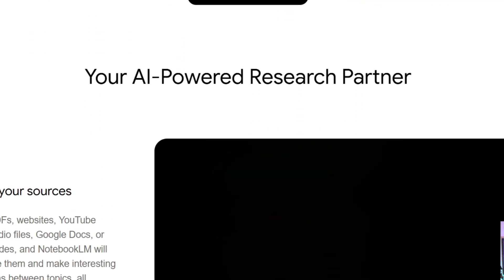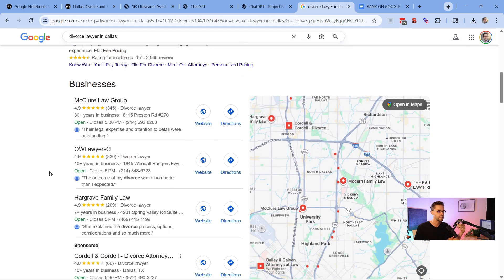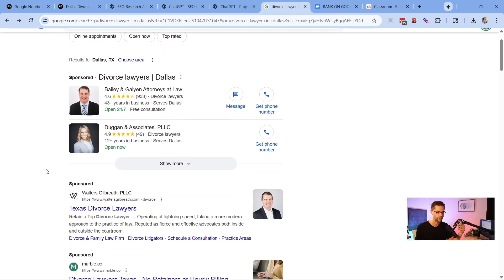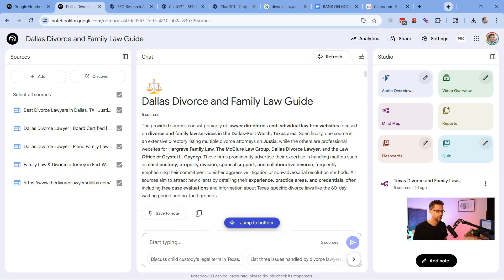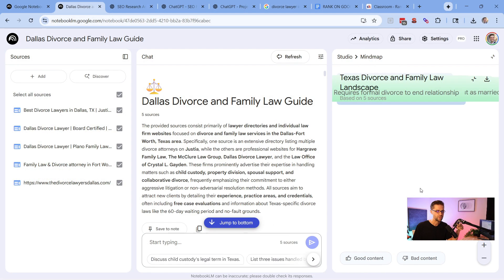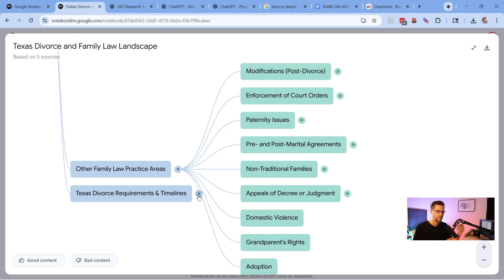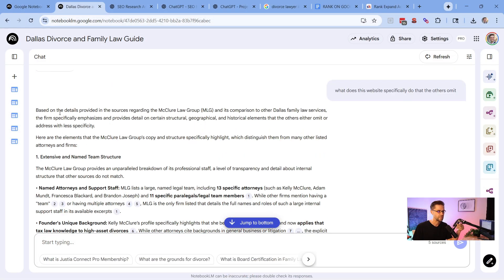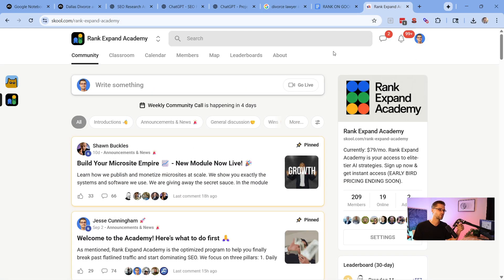New AI Google NotebookLM Update Is INSANE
Join the Rank Expand Academy and make your first $1,000 using AI in 90 days or less ⤵️

Summary ⤵️
In this video, I share how I'm using Google's new NotebookLM for ranking websites #1 on Google faster than ever before. I'll give you my exact break down and the exact method so you can begin today.

Why watch?